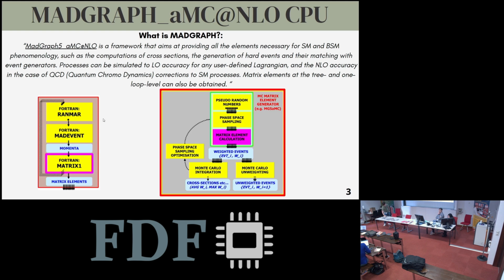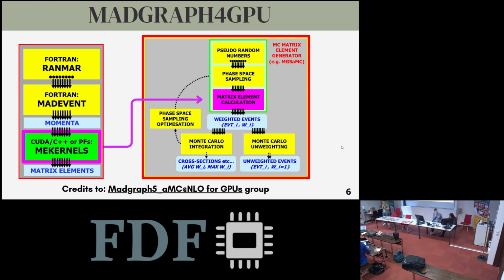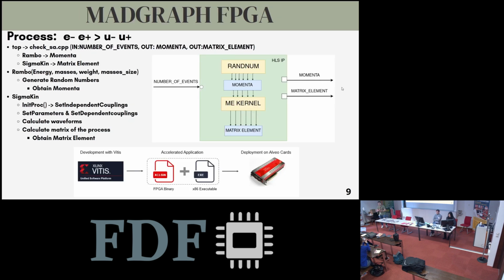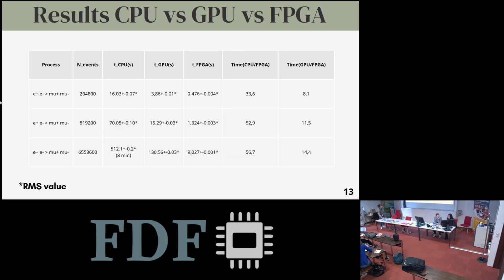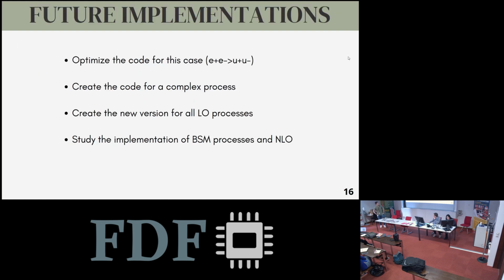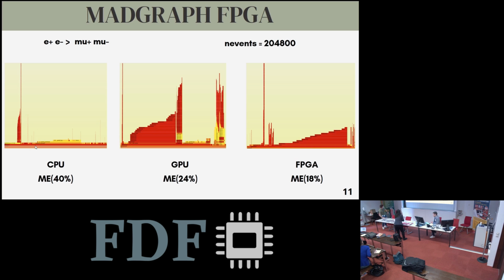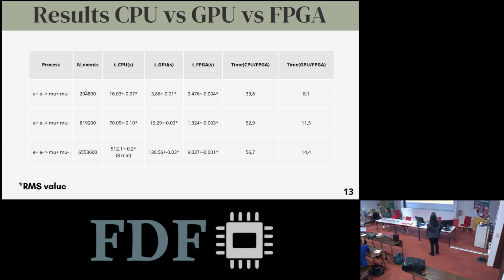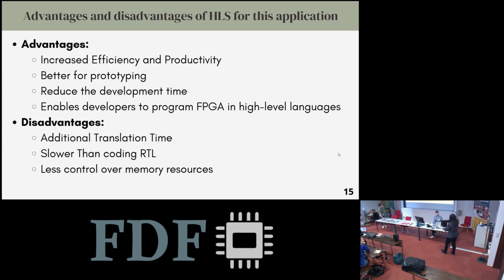H. Gutierrez Arance: Porting MADGRAPH to FPGA using High-Level Synthesis (HLS)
The escalating demand for data processing in particle physics research has spurred the exploration of novel technologies to enhance efficiency and speed of calculations. This study presents the development of a port of MADGRAPH, a widely used tool in particle collision simulations, to FPGA using High-Level Synthesis (HLS). Experimental evaluation is ongoing, but preliminary assessments suggest a promising enhancement in calculation speed compared to traditional CPU implementations. This potential improvement could enable the execution of more complex simulations within shorter timeframes. This study describes the complex process of adapting MADGRAPH to FPGA using HLS, focusing on optimizing algorithms for parallel processing. These advancements could enable faster execution of complex simulations, highlighting FPGA's crucial role in advancing particle physics research.